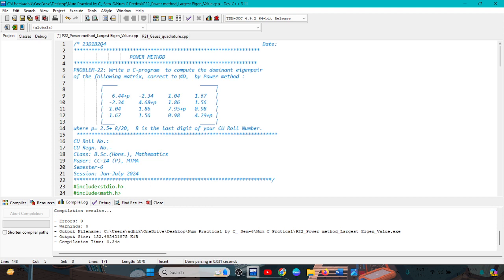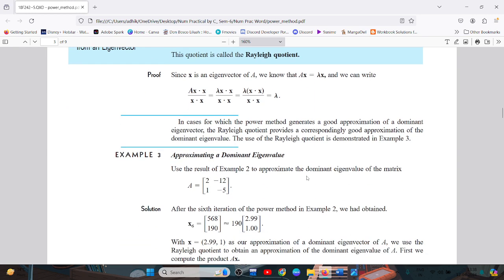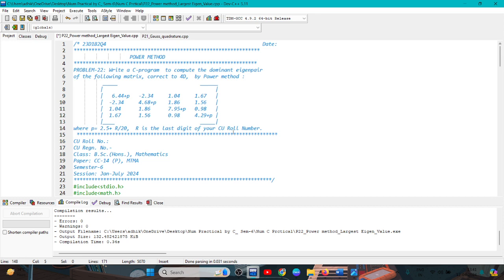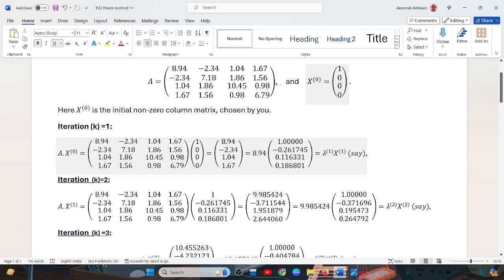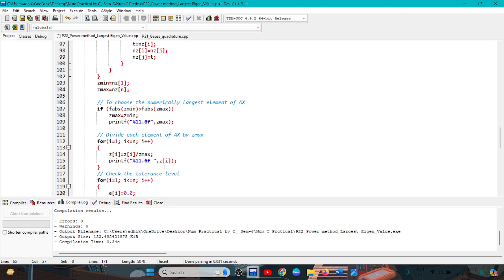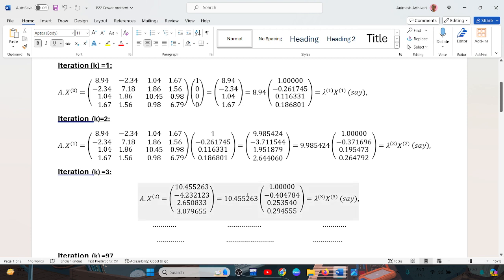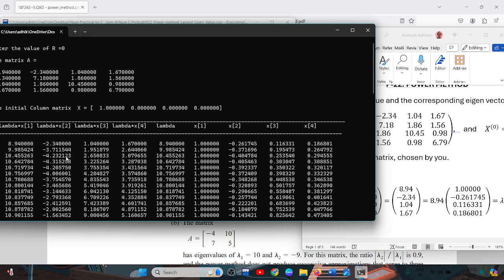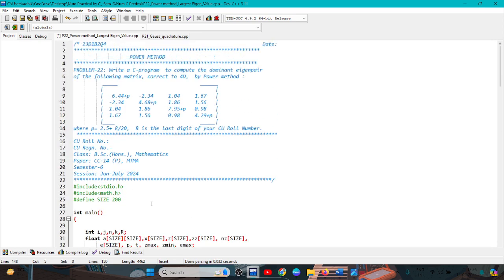Practical-13 (CCF) | Power method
Semester-6 (CBCS)
CC-14(Practical)
B.Sc.(Honours) Mathematics,
University of Calcutta
P-22 Power method DATE: 12/04/2024
Ans:  23D1B2Q4

R=0:       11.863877      [0.268049, 0.397610, 1.000000, 0.403623]

R=1:       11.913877      [0.268053,  0.397608,  1.000000,  0.403623]

R = 2:    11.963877      [0.268048,   0.397611,   1.000000,   0.403622]

R = 3:    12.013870      [0.267977,   0.397654,   1.000000,   0.403610]

R = 4:    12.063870     [0.267976,   0.397654,   1.000000,   0.403610]

R = 5:    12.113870      [0.267977,   0.397654,   1.000000,   0.403610]

R = 6:    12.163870      [0.267976,   0.397654,   1.000000,   0.403610]

R = 7:    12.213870      [0.267977,   0.397654,   1.000000,   0.403610]

R = 8:    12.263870      [0.267976,   0.397654,   1.000000,   0.403610]

R = 9:    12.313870       [0.267977,   0.397654,   1.000000,   0.403610]